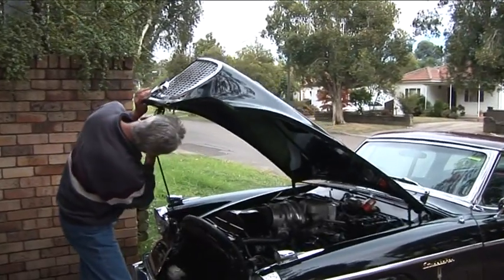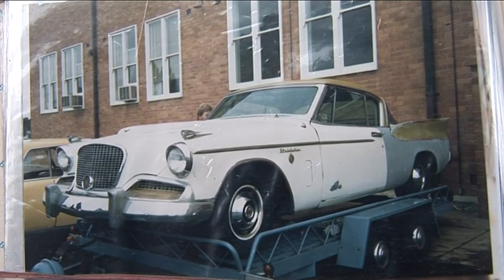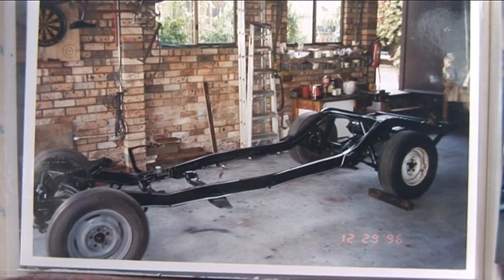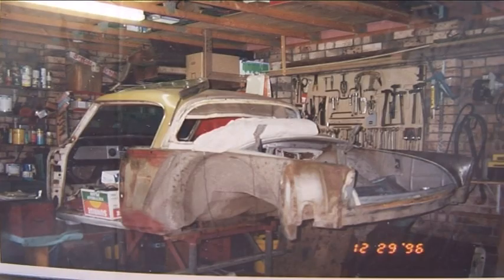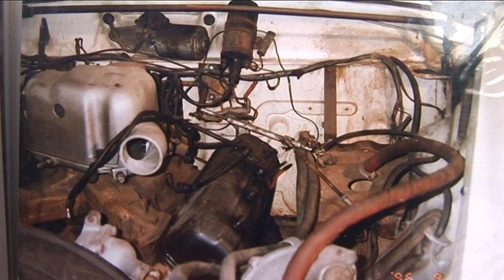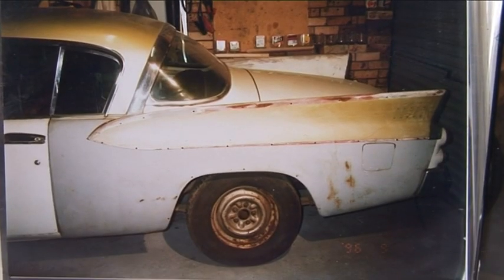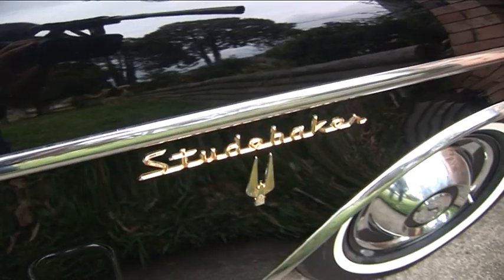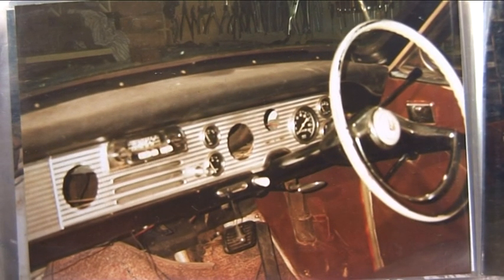1958 Studebaker Golden Hawk - SCCNSW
Studebaker Car Club NSW (Australia) Member Helmut, and his story about this magnificent Golden Hawk.

Produced by Ray Henman ACS.